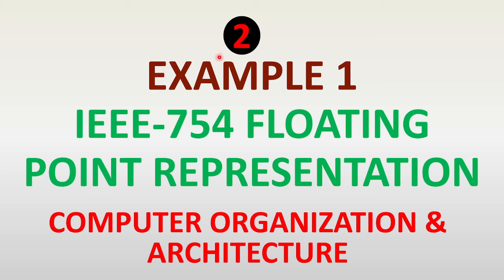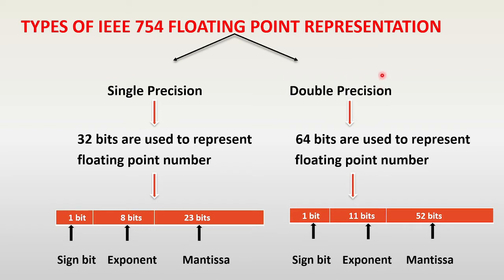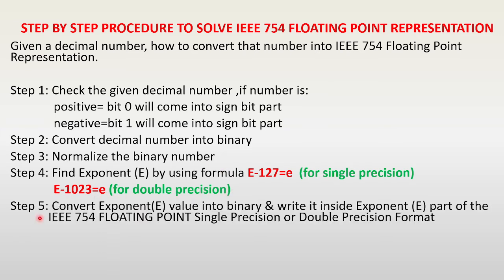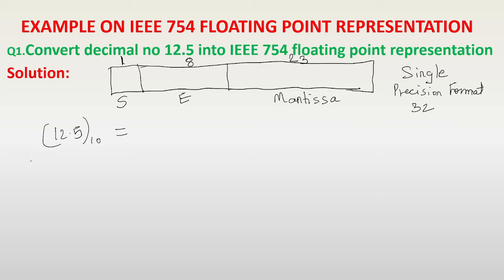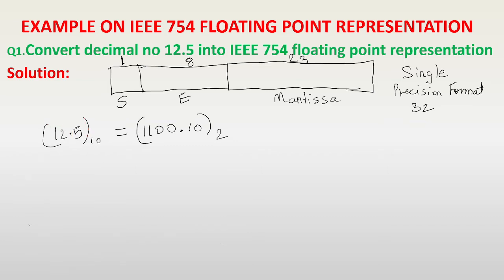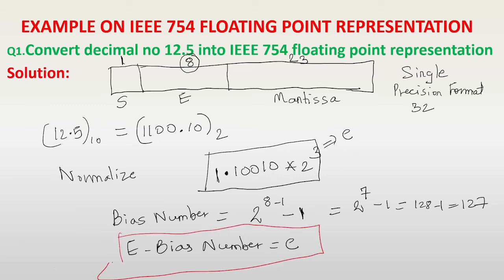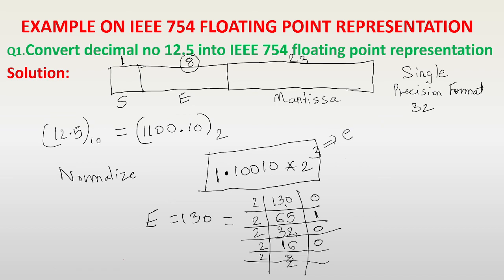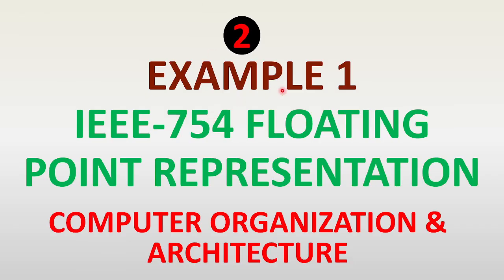Example on IEEE 754 Floating Point Representation | Computer Organization & Architecture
In this video you will learn:

1.Steps to convert Decimal Number into IEEE 754 Floating Point Number
2.Example to convert Decimal Number into IEEE 754 Floating Point Number